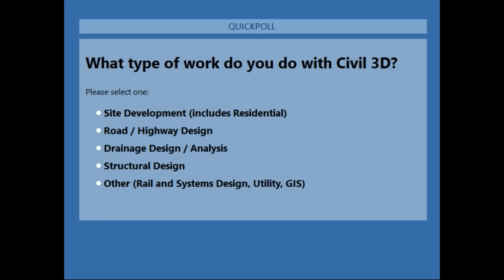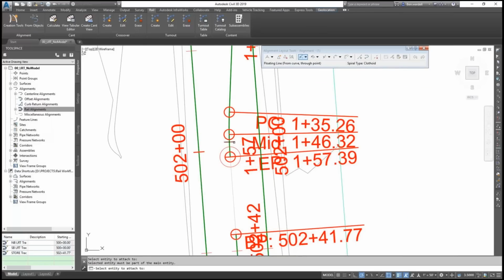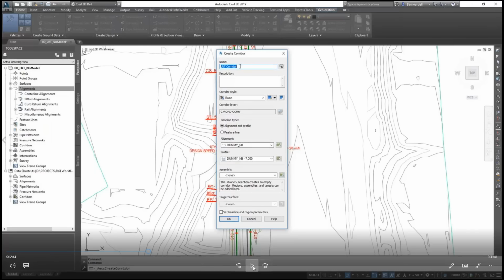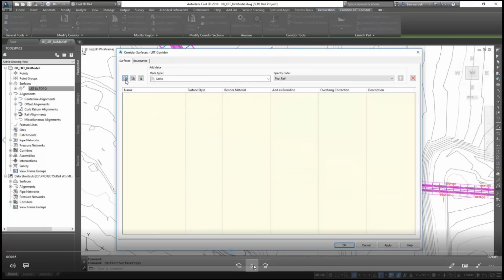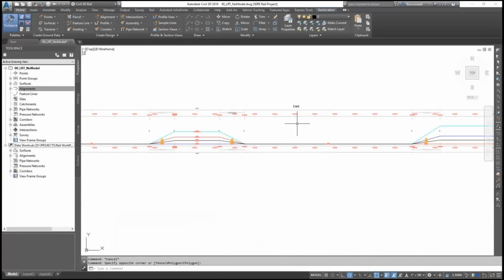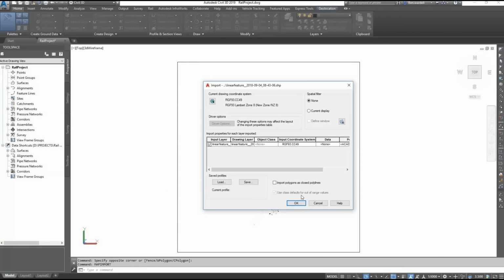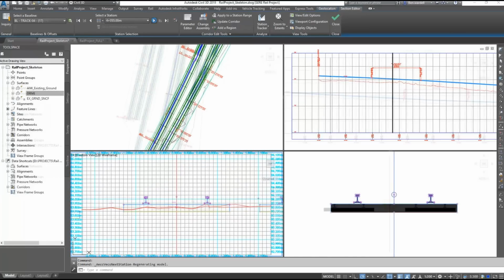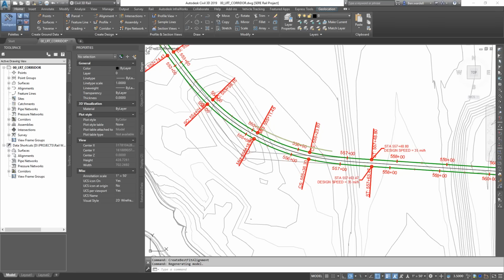Rail Design in Civil 3D 2019.1 Webcast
In this webinar, Ben Wardell, Technical Marketing Manager for Infrastructure demonstrates new rail design features in the latest version of Civil 3D 2019.

Topics include:

o Rail alignment
o CANT calculation and display
o Rail subassemblies
o Rail corridor modeling